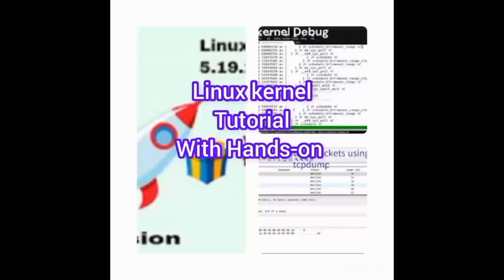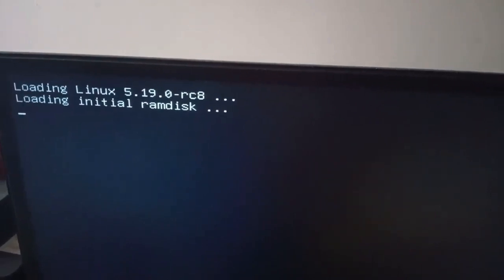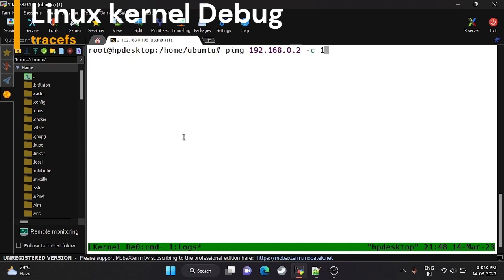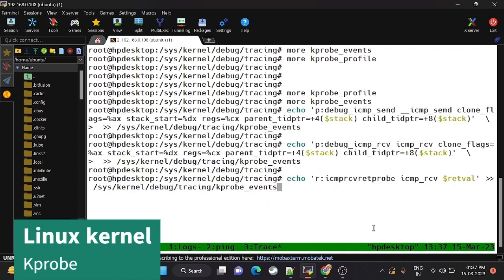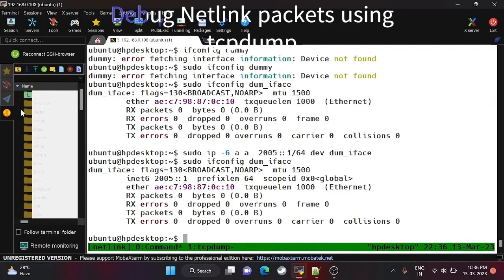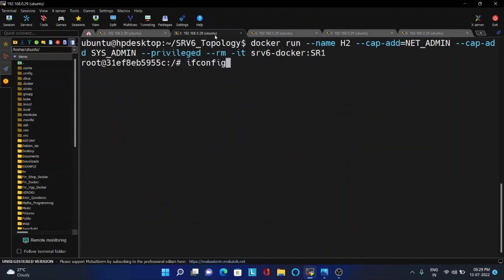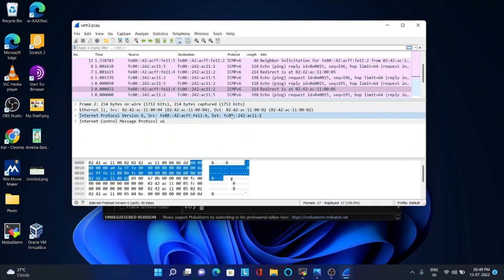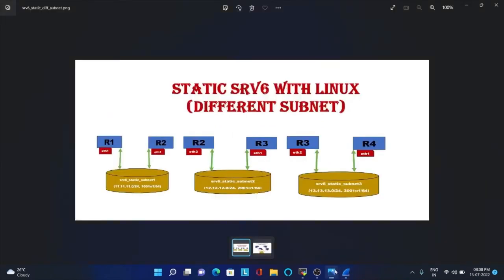Linux Kernel HandsOn | Linux Kernel Debug commands | Linux tracefs | Linux Debugfs | Netlink debug